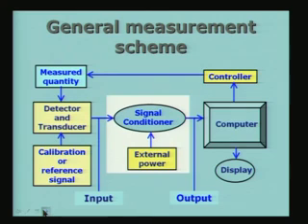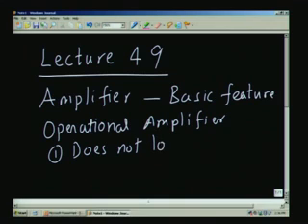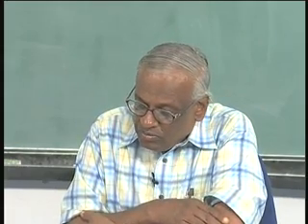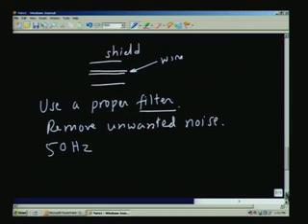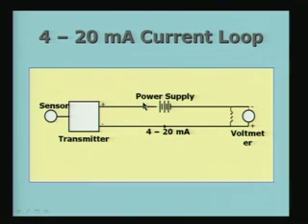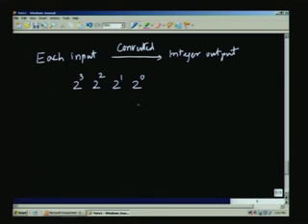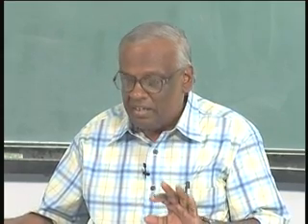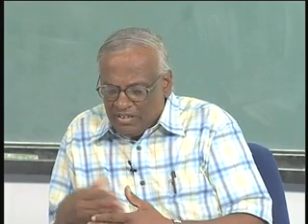Lecture-49-General Issues in Mechanical Measurement